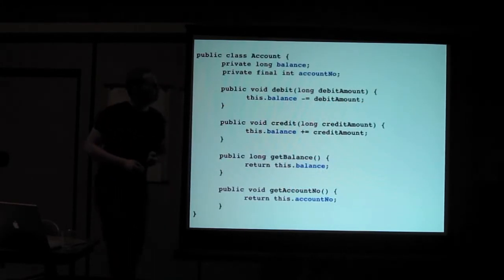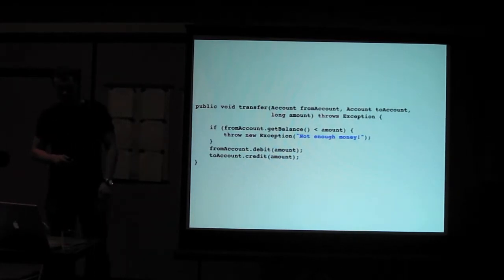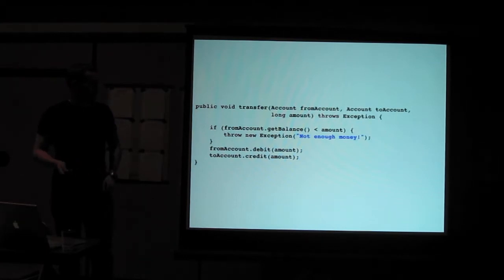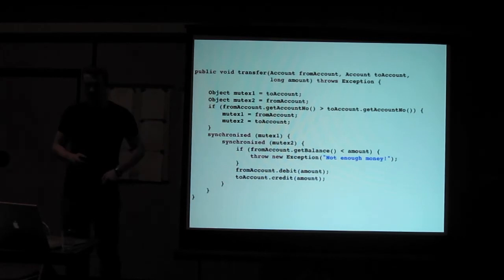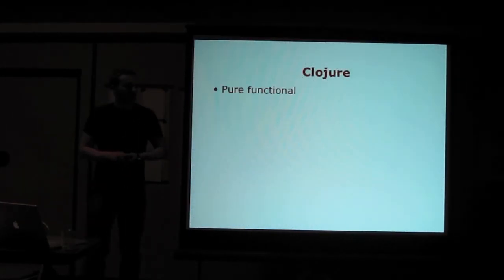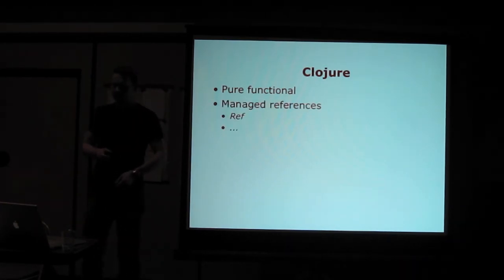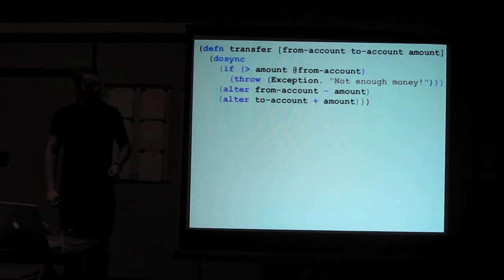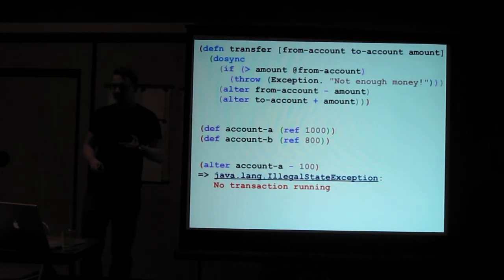The Account Problem in Java and Clojure (Alf Kristian Støyle)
Java Posse Roundup 2010 Lightning Talk - The Account Problem in Java and Clojure by Alf Kristian Støyle. Filmed in Crested Butte, CO on March 16, 2010.